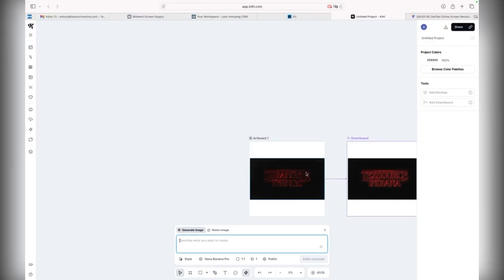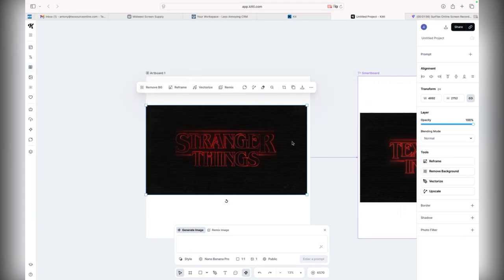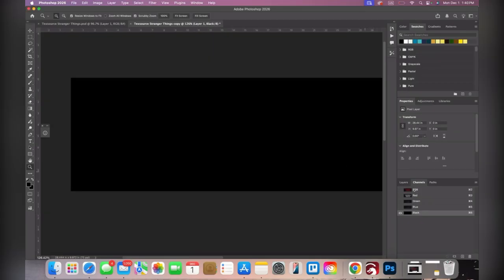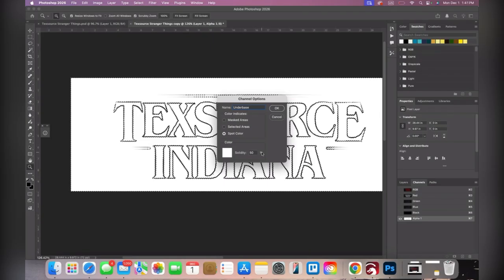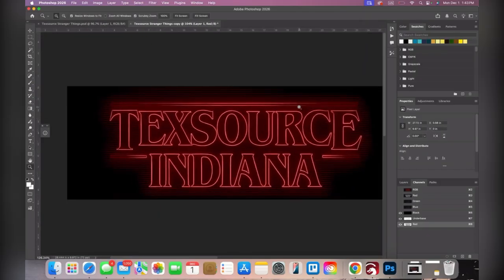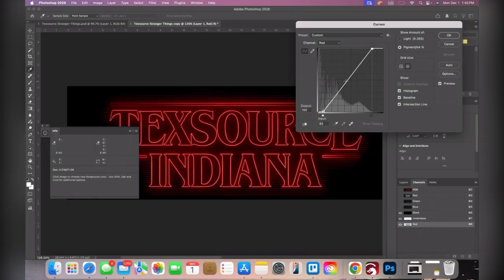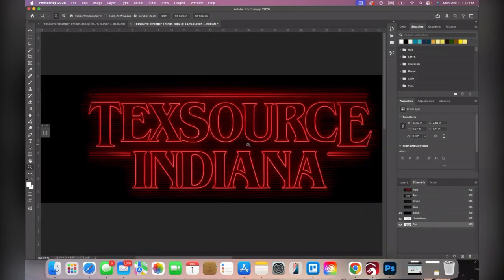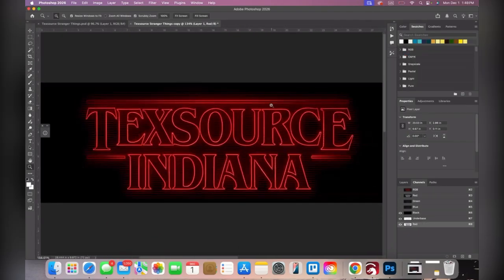Screen Printing Color Separations-Glow Effect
Quick tutorial on color separating art work to achieve the glow effect for screen printing.